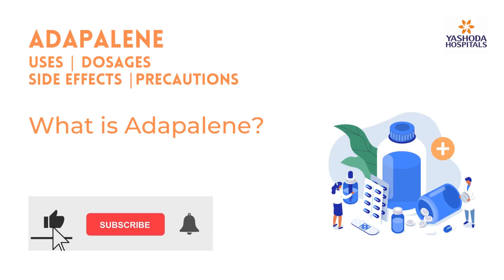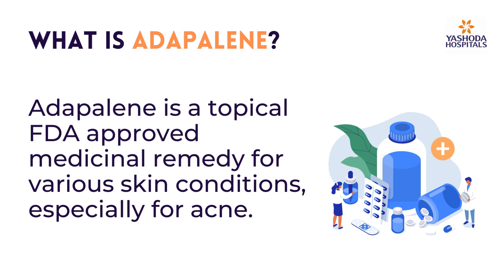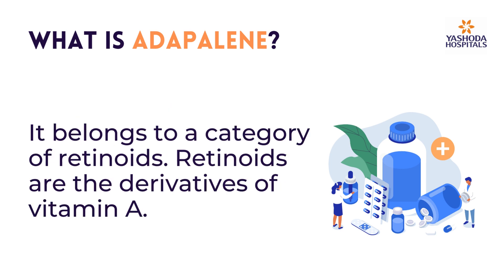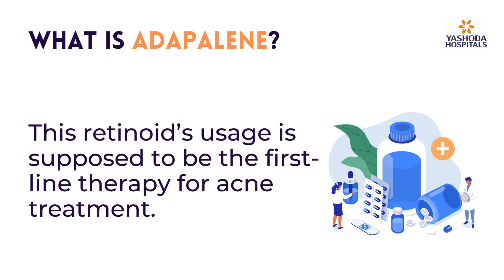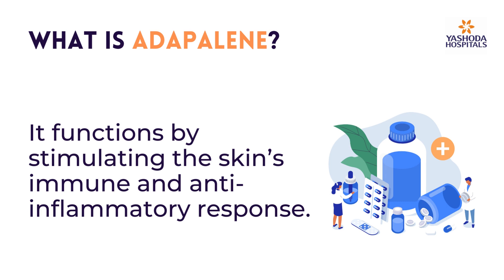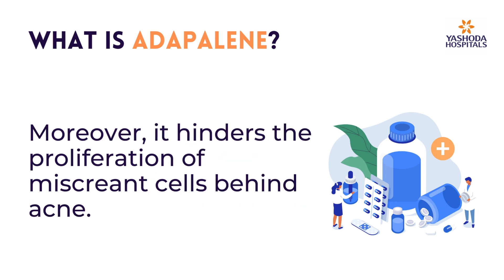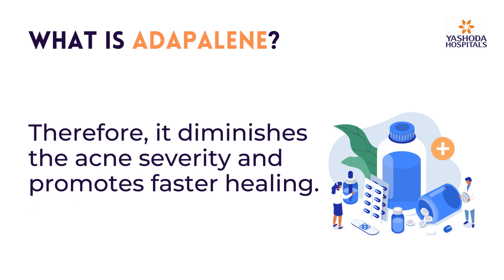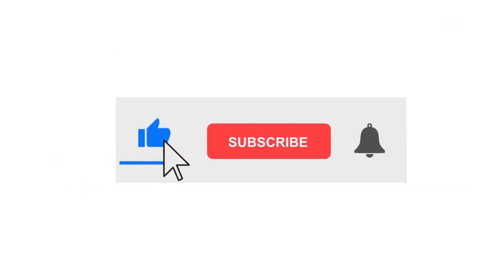What is Adapalene?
Adapalene is a topical FDA approved medicinal remedy for various skin conditions, especially for acne. It belongs to a category of retinoids. Retinoids are the derivatives of vitamin A.

This retinoid’s usage is supposed to be the first-line therapy for acne treatment. It functions by stimulating the skin’s immune and anti-inflammatory response.

Moreover, it hinders the proliferation of miscreant cells behind acne. Therefore, it diminishes the acne severity and promotes faster healing.